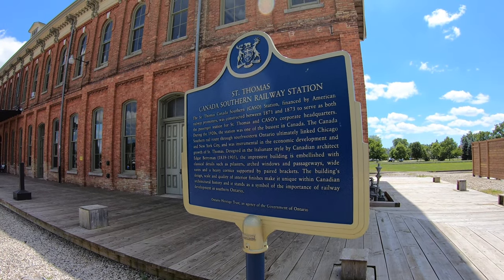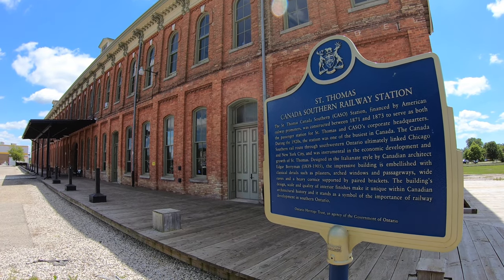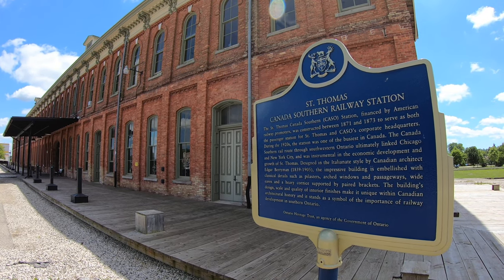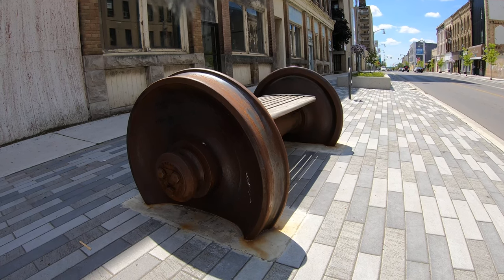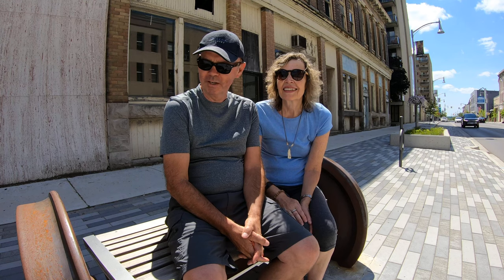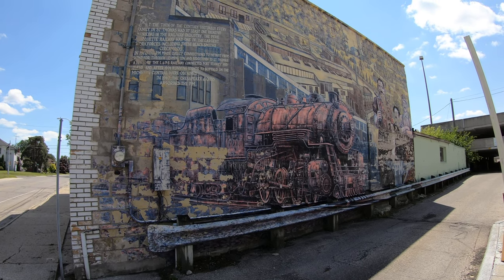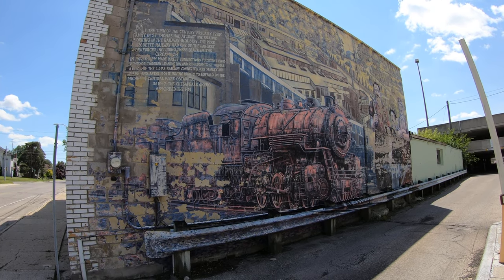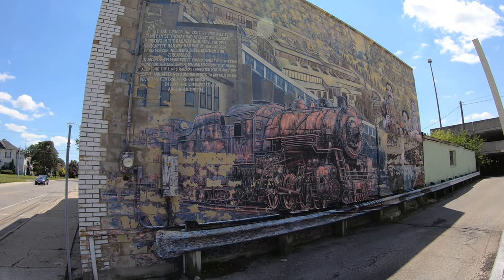St Thomas City Railway Capital Of Canada 2019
St Thomas City Railway Capital Of Canada 2019 located in Southwestern Ontario Canada. St Thomas was an important railway city, employing the majority of it's citizens in the late 1800's in the railway industry. There are many railway lines in the St Thomas and at it's peak was a stop on a shortcut railway line between Detroit and Buffalo. The Massive Canada Southern Railway Station (CASO) is a remaining testament to the importance of St Thomas as a railway city and transport hub.

St Thomas is also home to some wonderful Victorian architecture a legacy from the wealth that the railway brought to St Thomas.  Notable buildings include the City Hall, Courthouse and the Old Railway Station.

Barnum and Baileys star attraction Jumbo The Elephant was tragically killed by a train in 1885, a monument to Jumbo has been built in St Thomas a life size statue of Jumbo.

St Thomas has wonderful murals depicting the history of the city, many show the railway heritage with images of steam trains on the side of buildings throughout St Thomas.

Mini Shotgun Microphone

GoPro Camera

Lightweight Tripod

Memory Card

Stills Camera